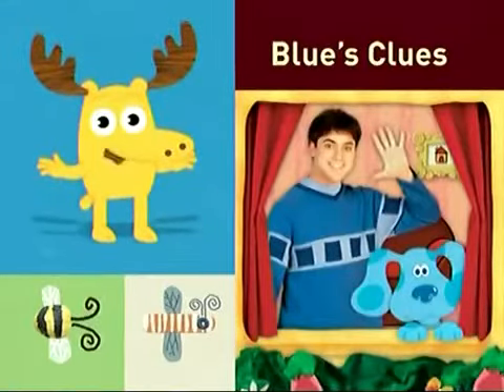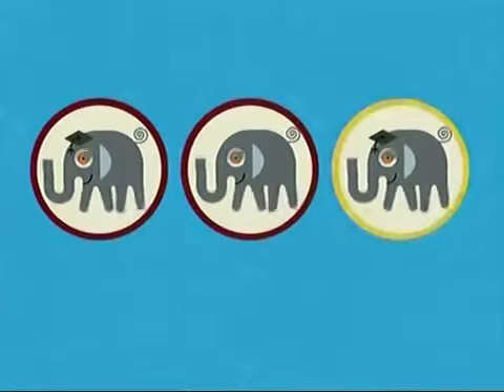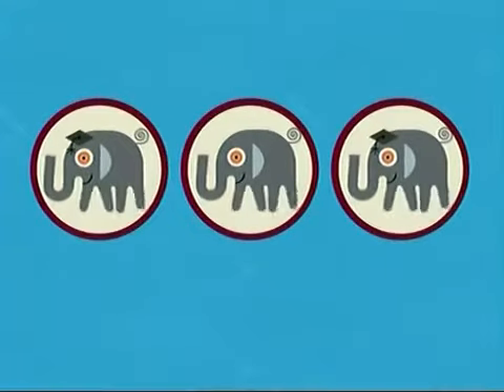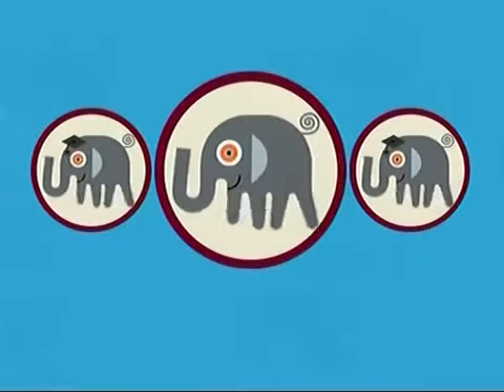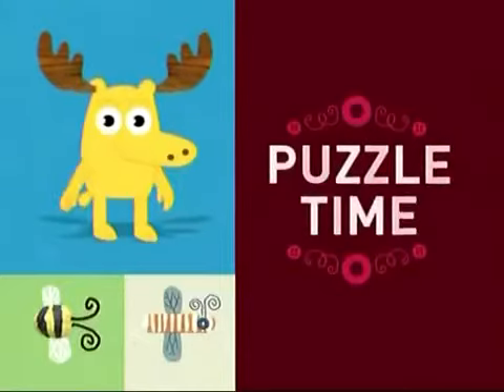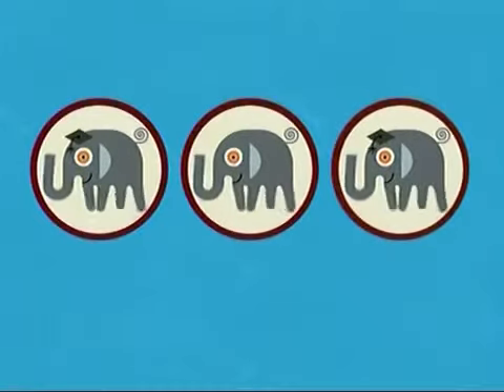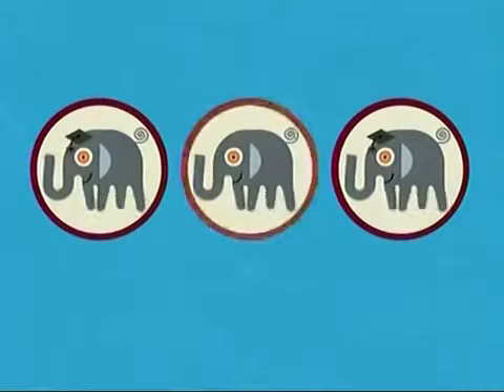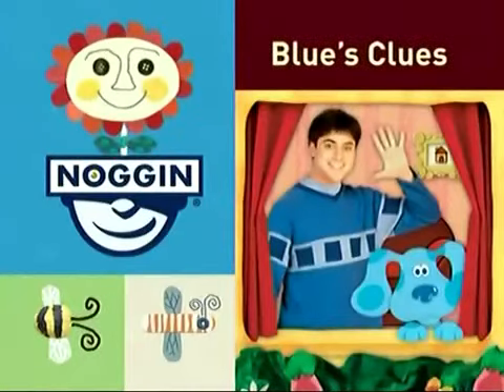Noggin Elephant Difference // Blue’s Clues (HQ) (Jackson the Nickelodeon and Nick Jr Kid Reupload)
Note: This is a Reupload from Jackson the Nickelodeon and Nick Jr Kid Because his channel got Terminated!